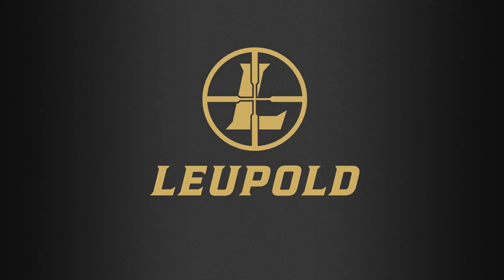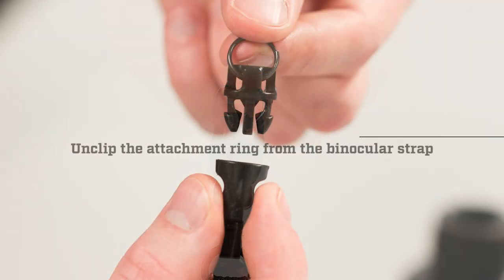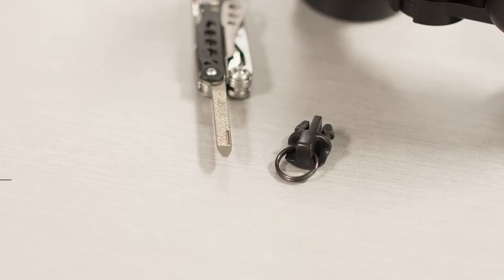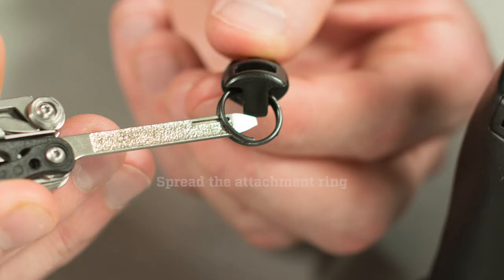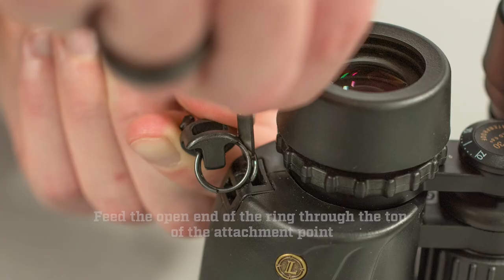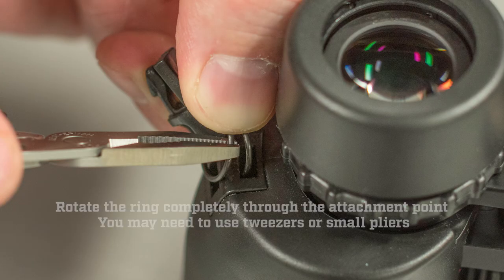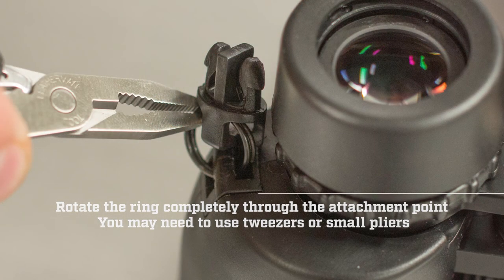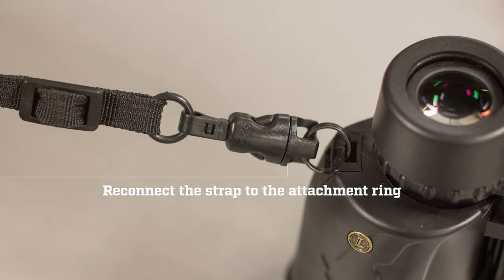Installing Keyring-Style Binocular Straps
Are you having trouble installing the keyring-style binocular straps to your Leupold binos? This quick video will get you set up and out the door in no time.